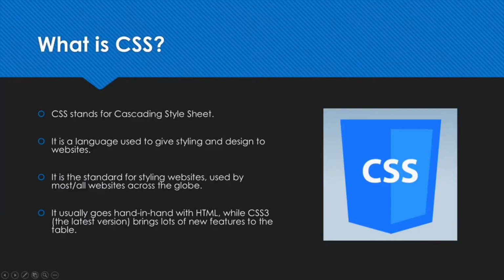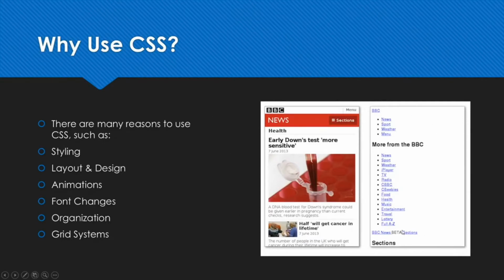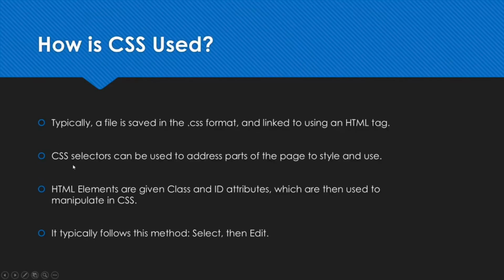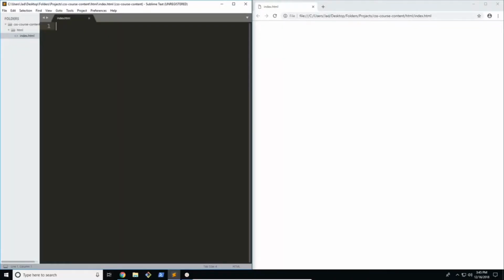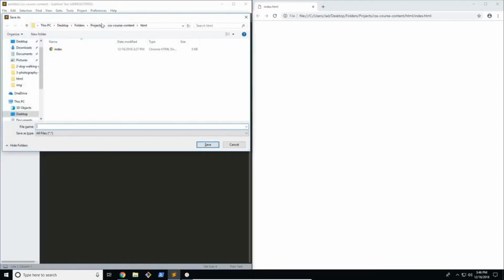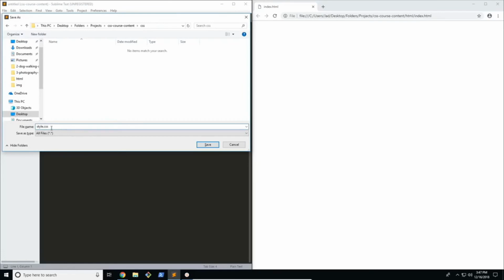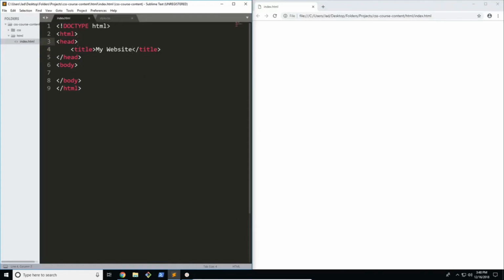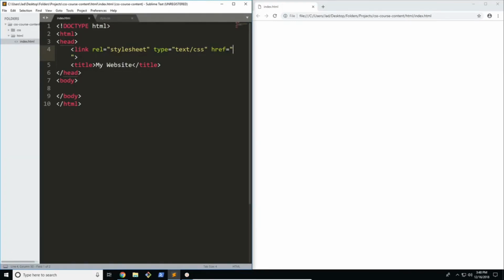CSS Tutorial#Zero to Hero coures css#4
رمز CSS إلى Cascading Style Sheets مع التركيز على "Style". بينما يتم استخدام HTML لإنشاء مستند ويب ، يأتي CSS من خلاله ويحدد نمط المستند - يتم تحديد جميع تخطيطات الصفحة والألوان والخطوط باستخدام CSS. تعلم CSS في هذه الدورة الكاملة للمبتدئين.
دورة من جاد خليلي. لعرض المزيد من المحتوى من هذه الميزة ، قم بزيارة:
CSS stands for Cascading Style Sheets with an emphasis on 'Style.' While HTML is used to create a web document, CSS comes through and defines the style of the document - all page layouts, colors, and fonts are defined with CSS. Learn CSS in this complete course for beginners.
A course from Jad Khalili. To view more content from this feature, visit: